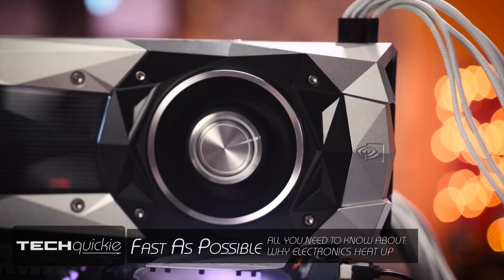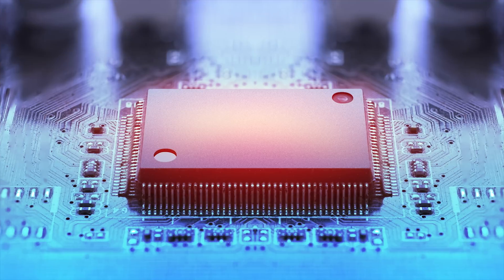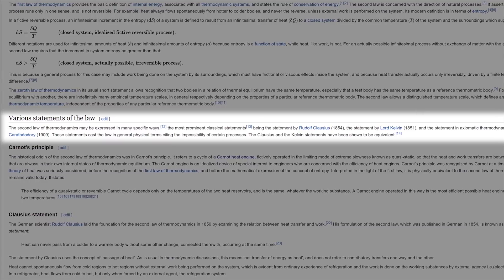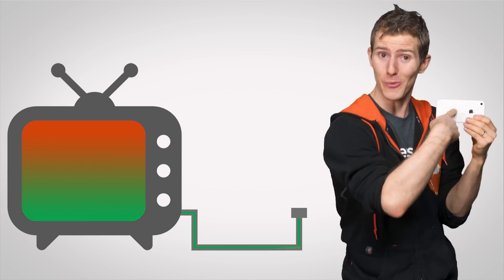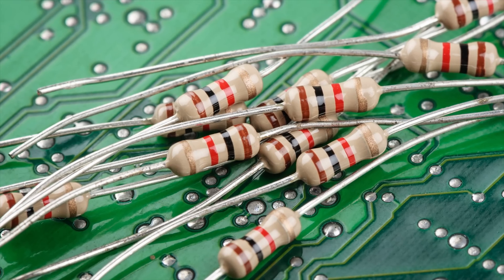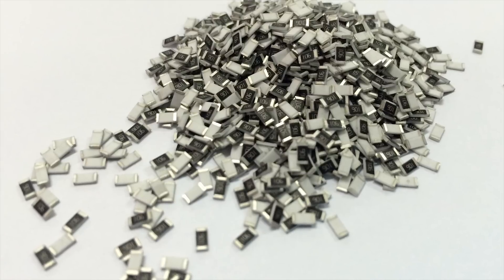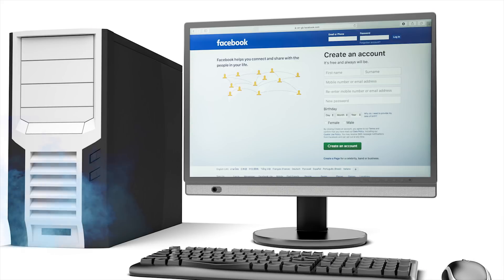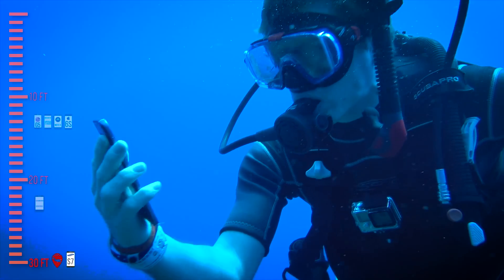Why Do Electronics Get Hot?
There's lots of debate over cooling solutions for electronics, but why do they generate so much heat in the first place?